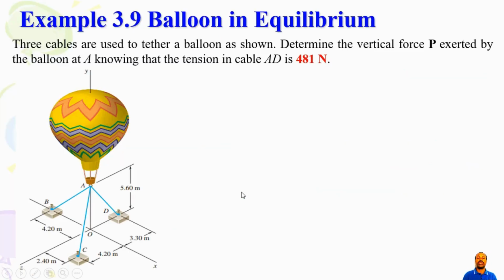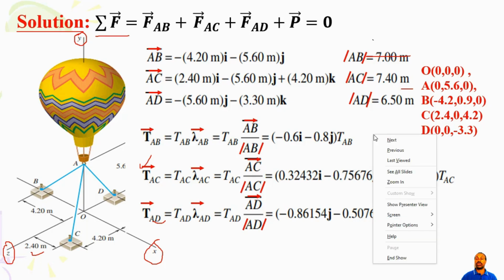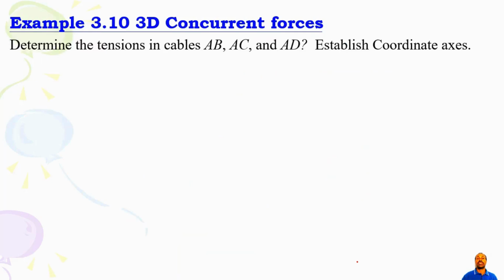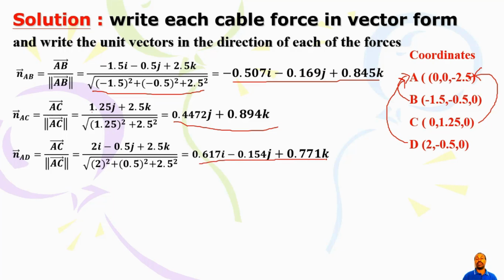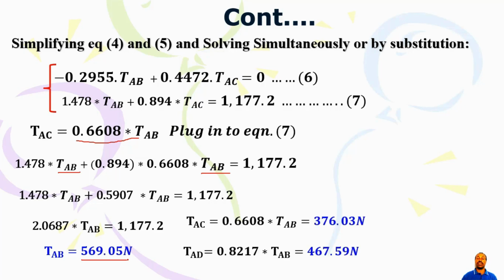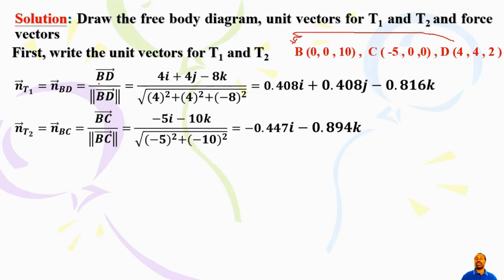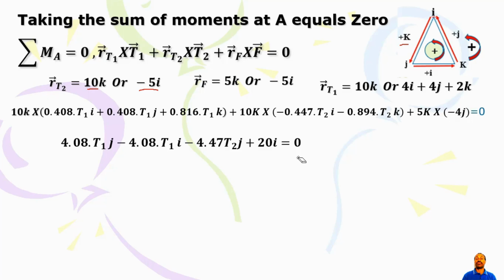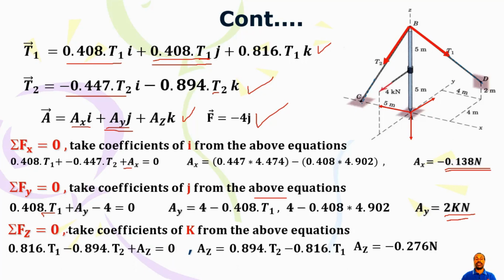PART-3: Examples on 3D Equilibrium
Three Dimensional Equilibrium
In this tutorial video, I am going to show you how to solve the forces in cable tensions  for 3D axes. Moreover, I will show you how to compute the reaction forces for a ball and socket joint using cross product.